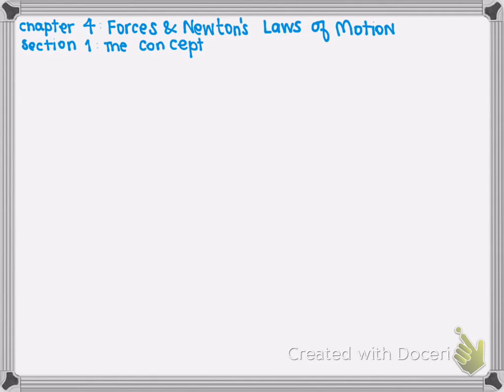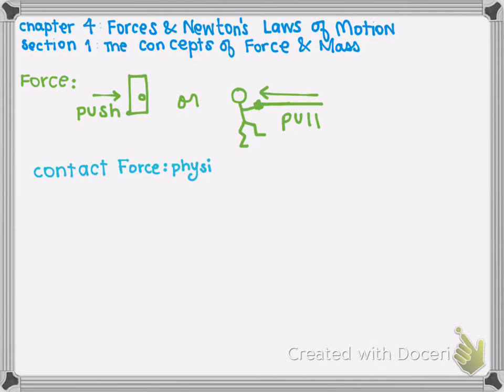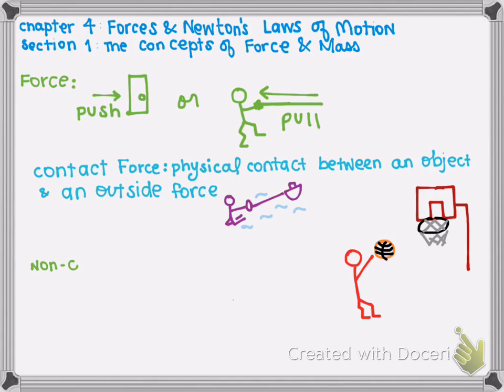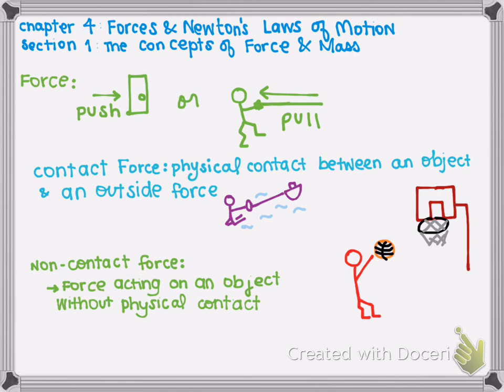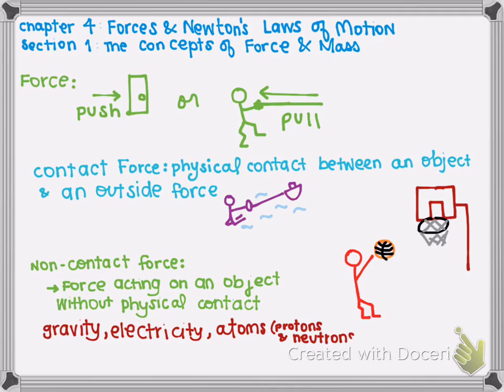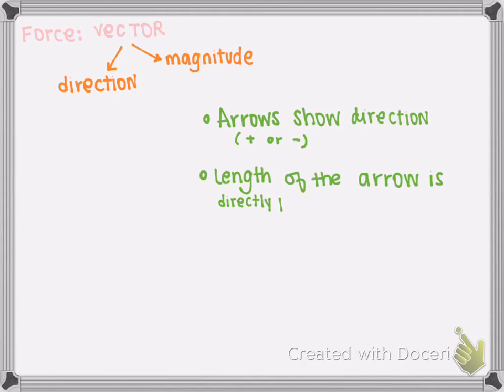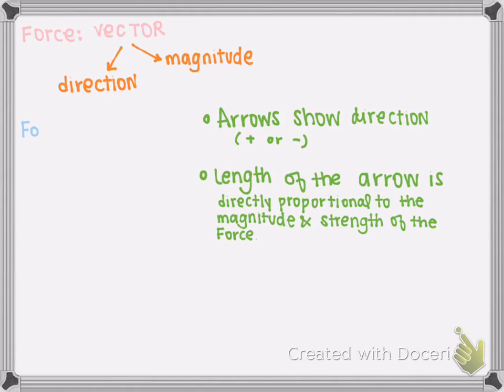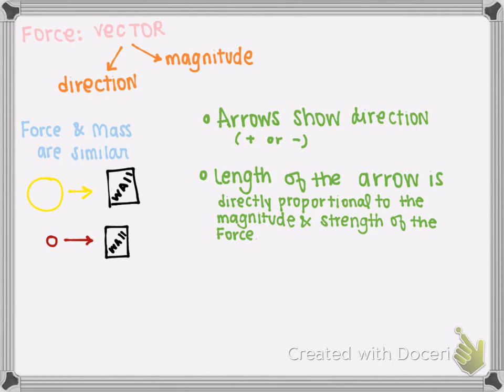4 1 Forces (STUDENT 2016)